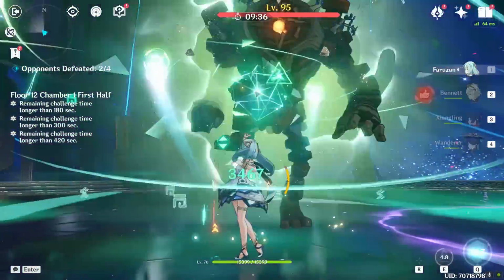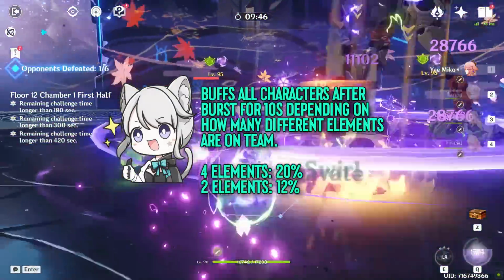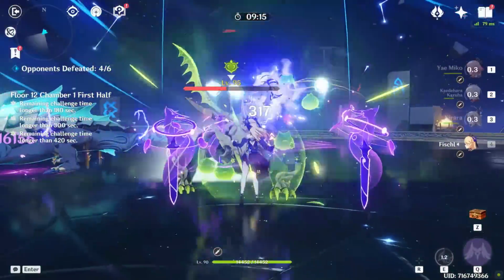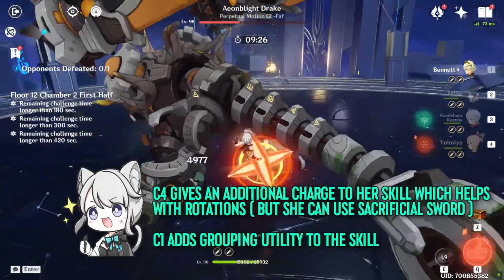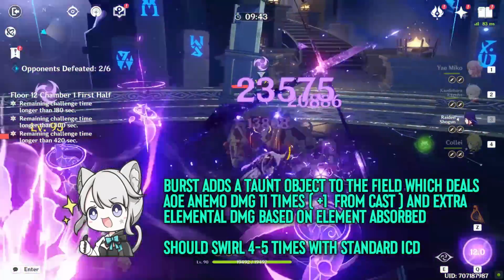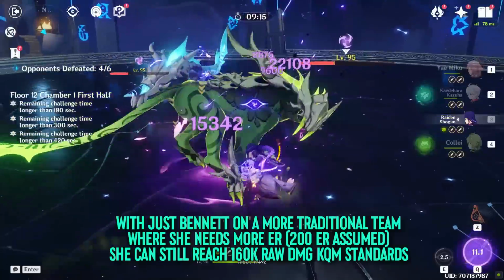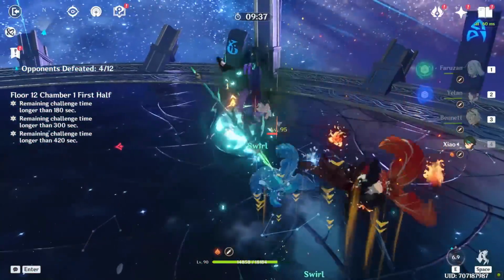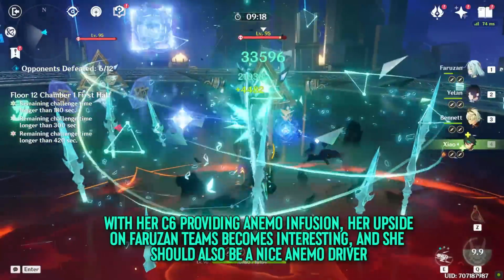Is Lynette Good For Lyney? | Lynette Kit & Teams Analysis | Genshin Impact 3.8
An Analysis of Lynette's kit and how she might fit in the Meta of Genshin, and with lyney specifically

00:00 Premise
00:30 Lynette Summarized
01:01 Bad Synergy With Lyney?
01:33 Lynette's Skill
02:07 Lynette's Burst
02:29 Good Damage Potential
03:37 Lyney vs Kazuha For Lyney
04:20 Lynette Mono Pyro Team